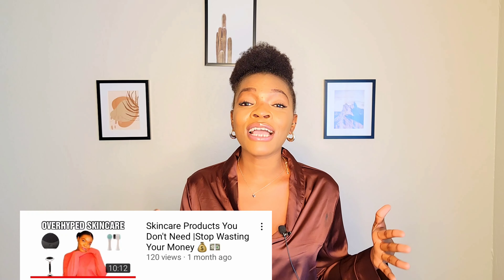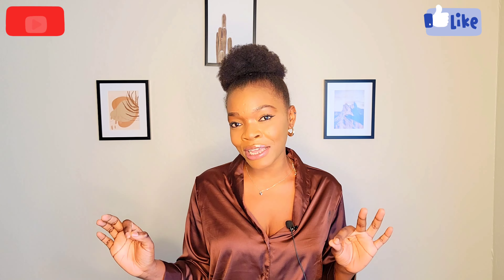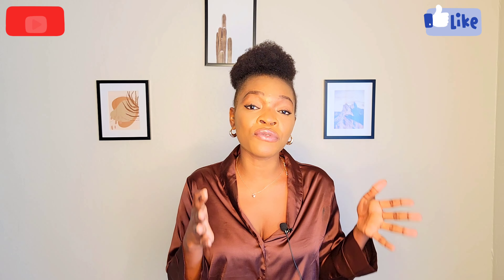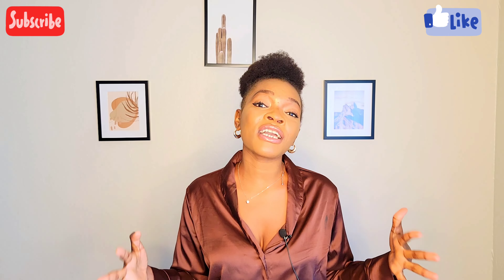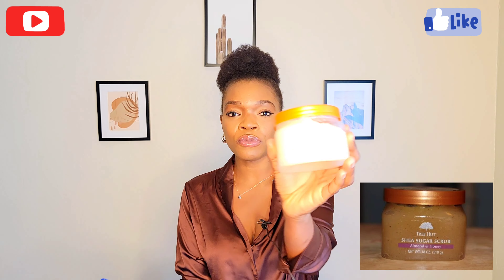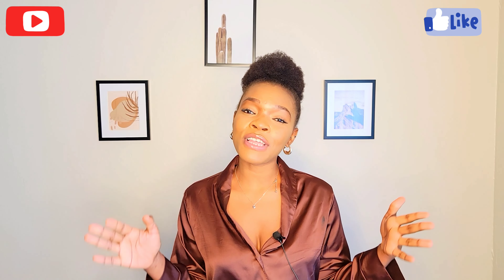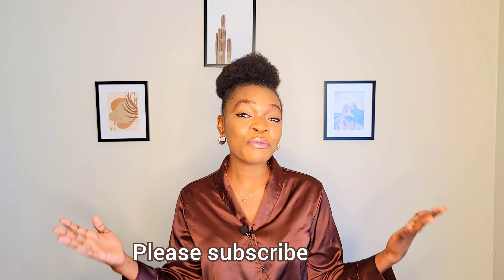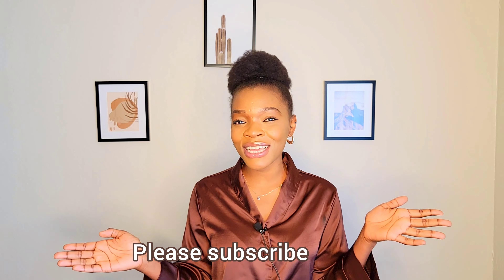How to Exfoliate Your Face For Radiant Healthy Glow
How to Exfoliate For Radiant HealthySkin
Hello Beautiful people🤎 Exfoliating is a way to remove the dead skin cells from the top layer of your skin—and it’s one of the best steps you can add to your skin care routine. This simple act removes any dead skin cells on the surface of your face, brightens your complexion, lets your serums and moisturizers absorb better, clears your pores and accelerates cell turnover.
In this video I share how to Exfoliate your Skin both Face and body. I also explained in details the benefits of exfoliating your skin and also the best chemical exfoliant for various skin type.

What is the best way to exfoliate your skin
Best way to exfoliate your face
How to properly exfoliate your face
How to properly exfoliate for Radiant healthy skin
How to exfoliate face
Exfoliating scrub
How to exfoliate face without scrub
How often should you exfoliate
Exfoliate your skin
Exfoliate your skin meaning
Why exfoliate your face
How to exfoliate skin
Exfoliate to glow
Exfoliate without scrub
Exfoliate and moisturize

Glycolicacid
Mandelicacid
Lacticacid
Salicylic acid
Exfoliating scrub
How to exfoliate
how to choose the best exfoliant for you
the best kind of chemical exfoliant for your skin type
skincare for beginners
eniola skincare
theordinary7%toningsolutions
theordinary
the only how to exfoliate video you need
exfoliate your skin
how to exfoliating scrub
exfoliate how to
how to properly exfoliate your skin
how to exfoliate your skin: A GUIDE